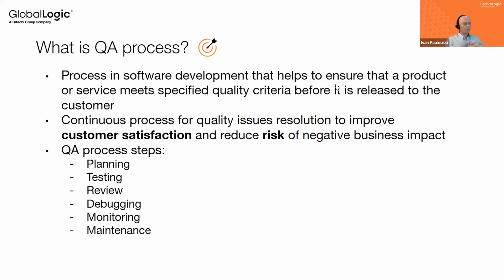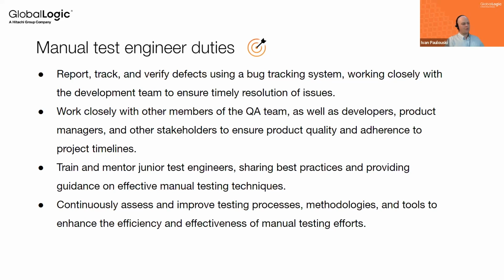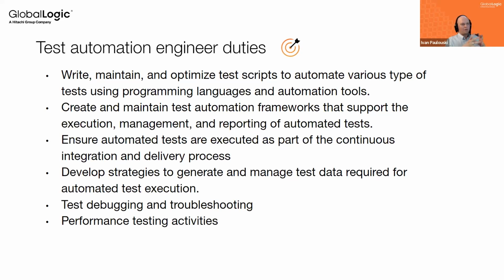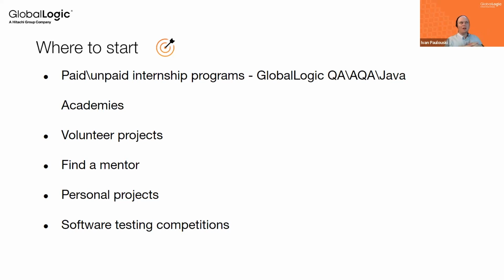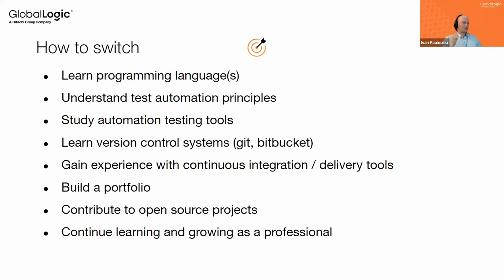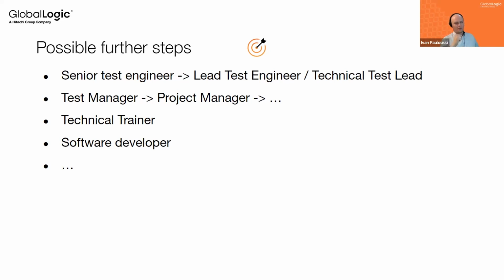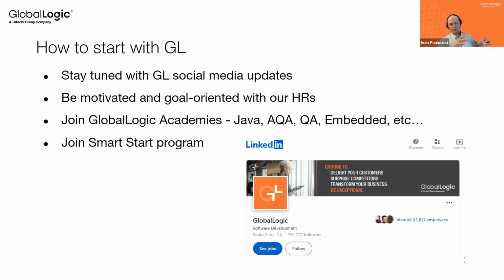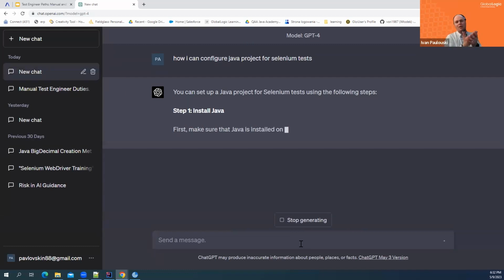Lecture 10: "What to choose Manual or automated testing?" | IT Basics Course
During this webinar you will learn about:

What is Quality Assurance?
Who is  manual test engineer and his/her duties
Who is  test automation engineer and his/her duties
Where to start if you want to be manual test engineer
How to switch to automation
Career start/development with GL